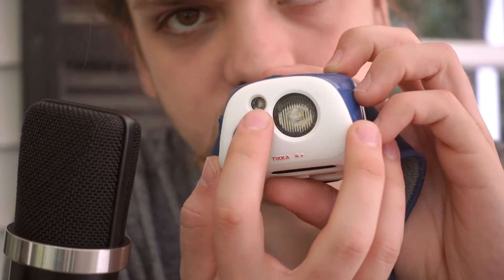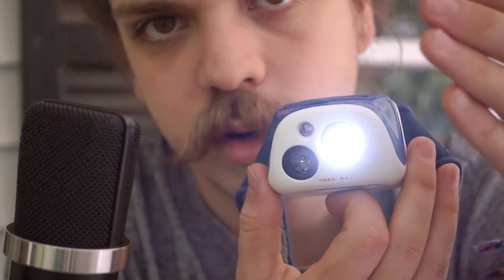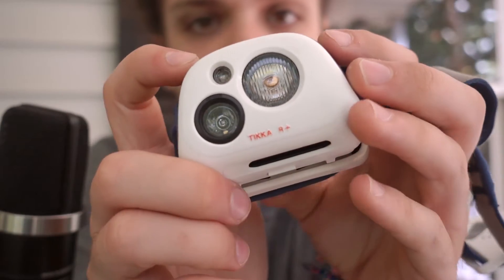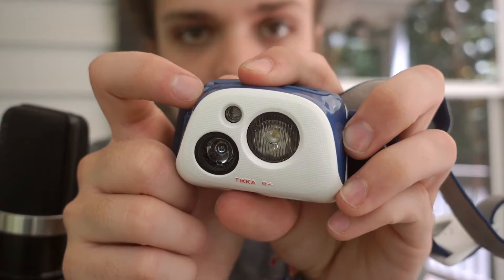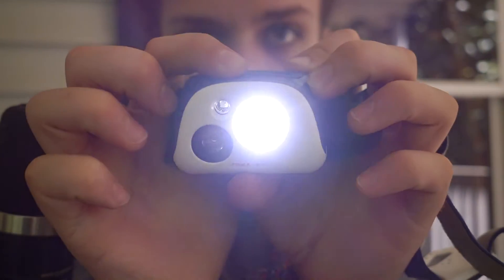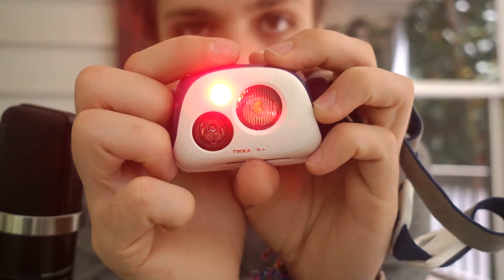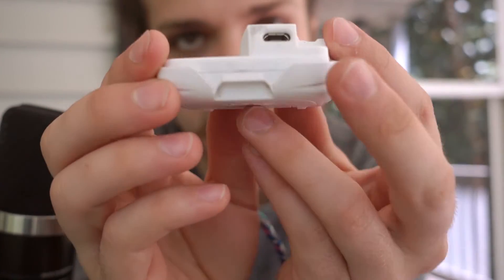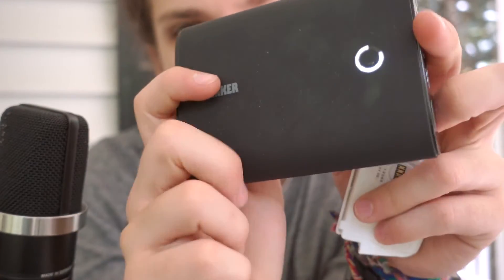Petzl Tikka R+ Review!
My thoughts on the Petzl Tikka R+. This light has some really cool features and I've loved using it!
I totally pointed at the Red Light saying it was the sensor. The sensor is the larger opening right below the red light.